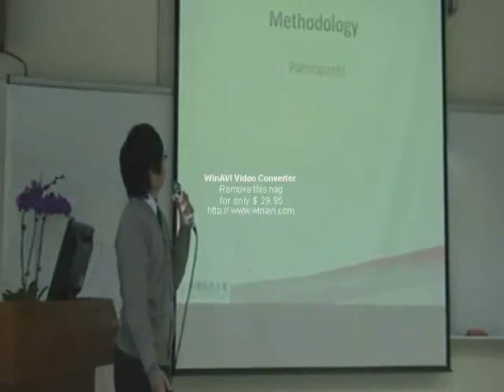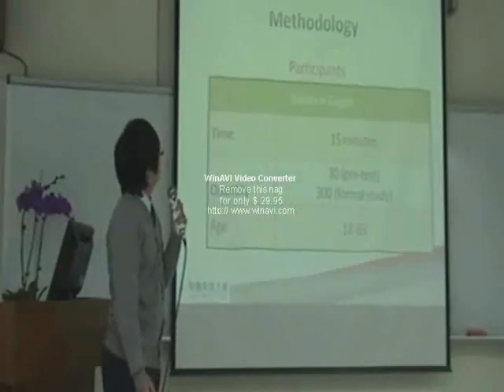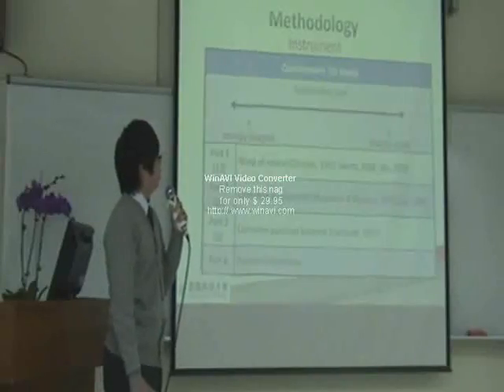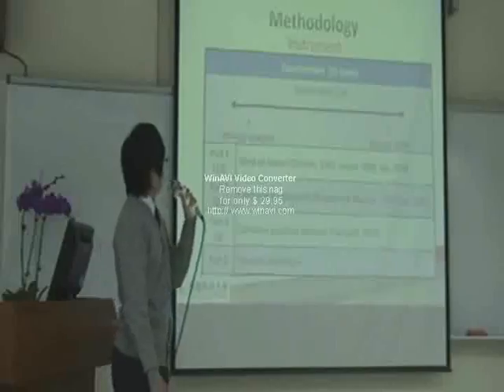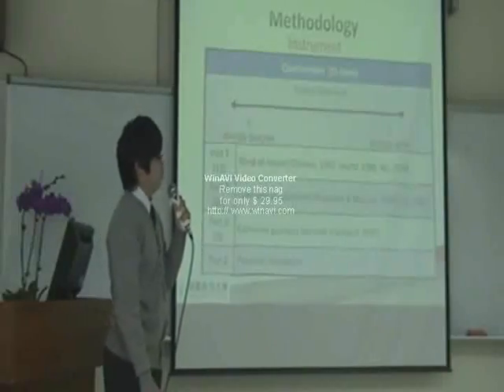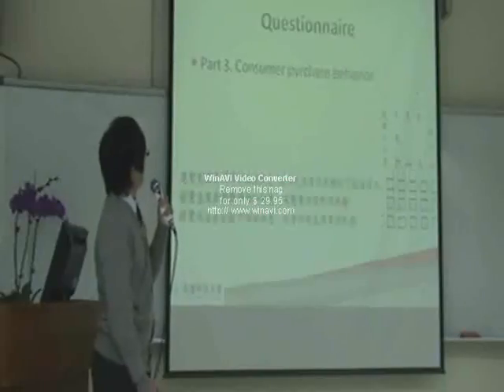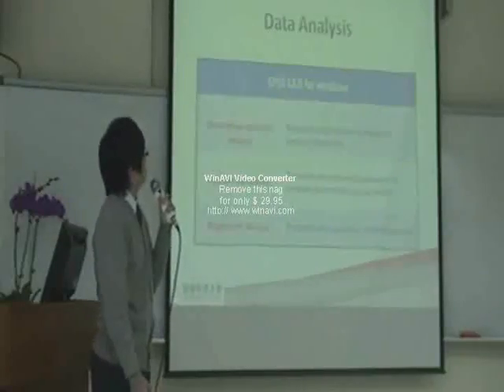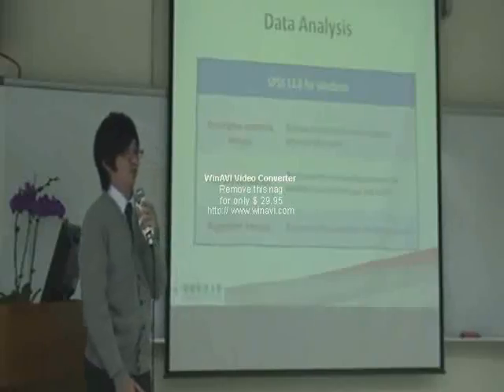Stan II 01-07-2010.wmv